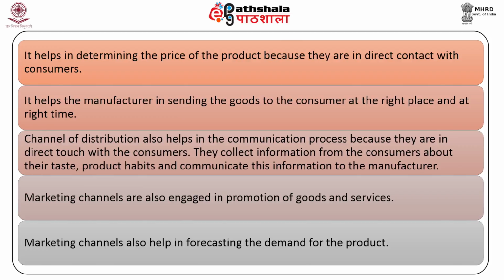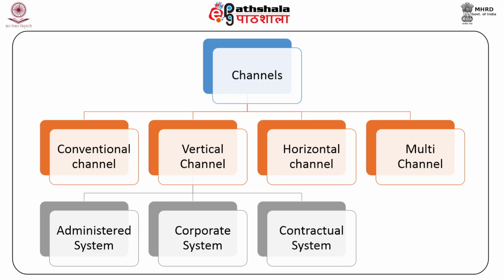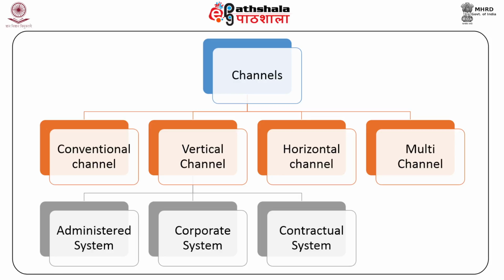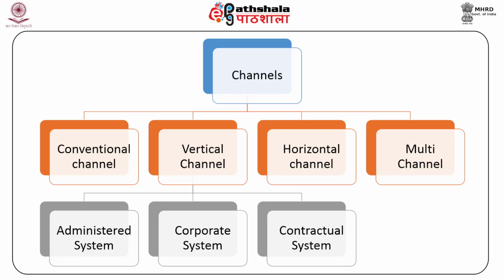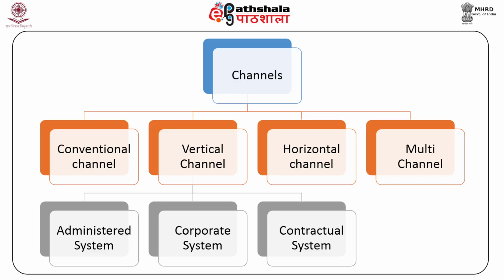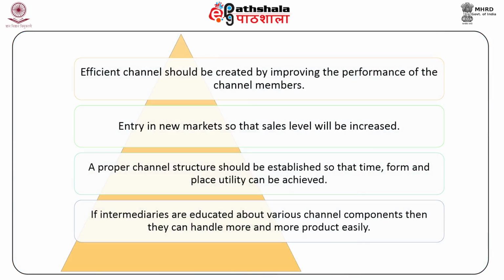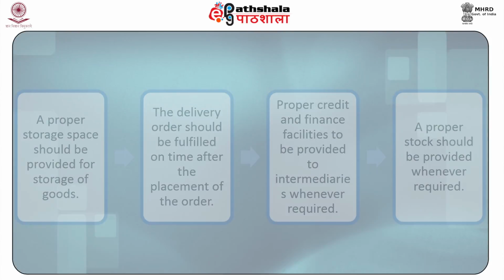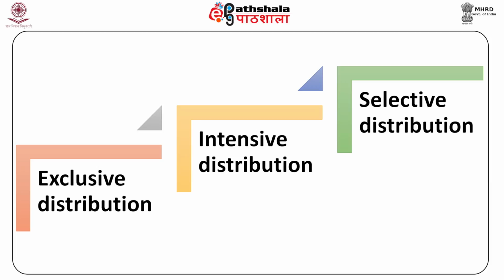Distribution II: Channel Management